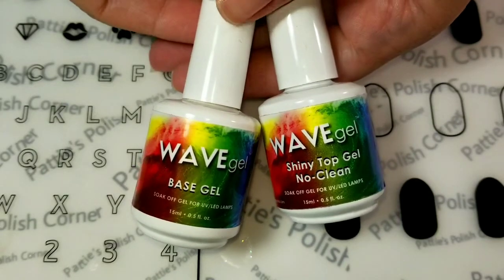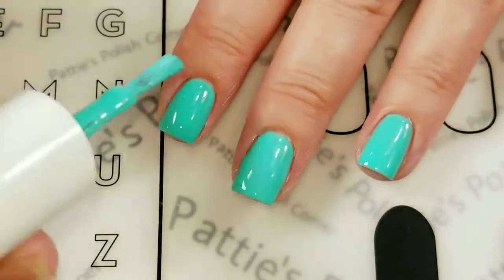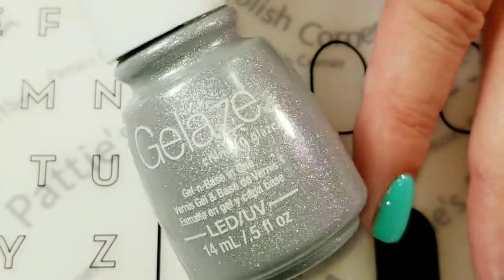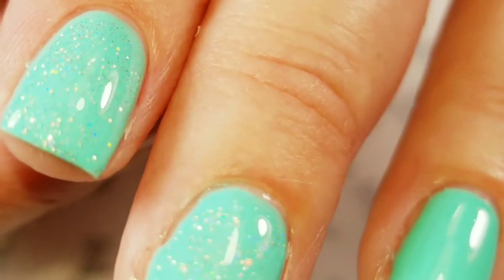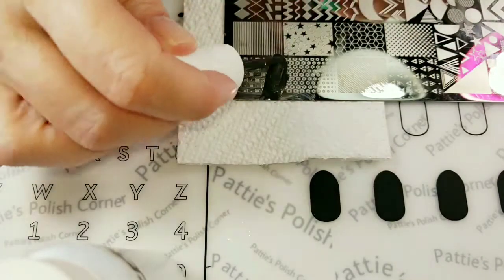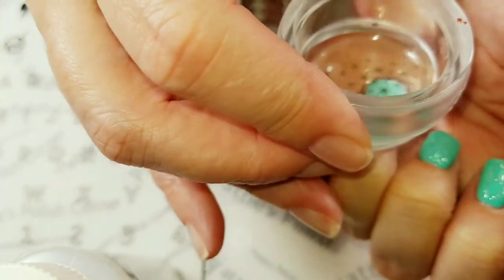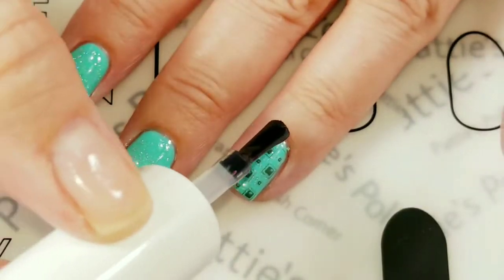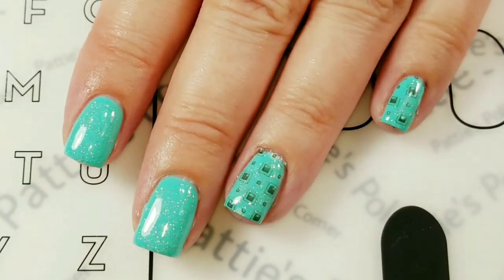Fun with Geometry YouTuber's Nail Stamping Collab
Weekly YouTuber’s Nail Art Stamping Collab time!  The theme is Geometric Designs